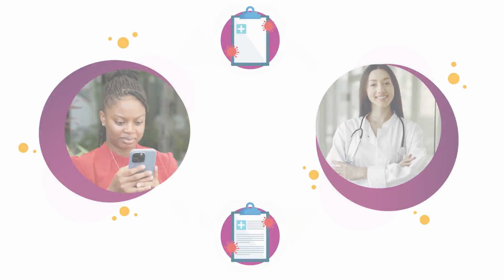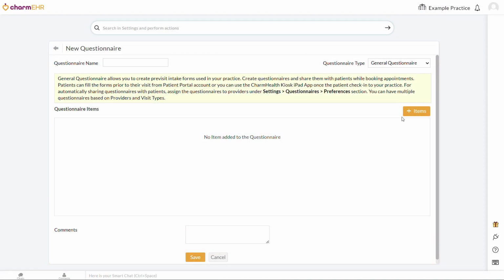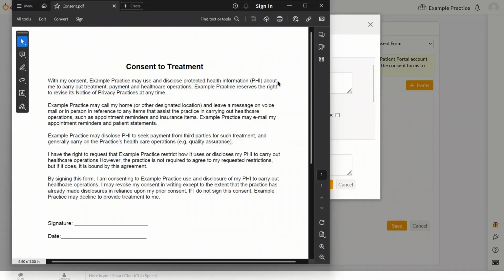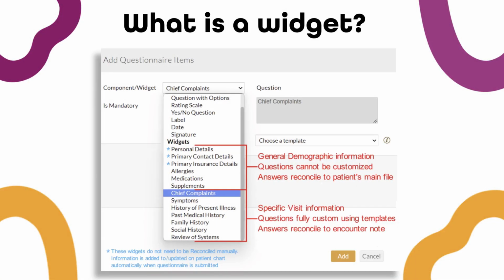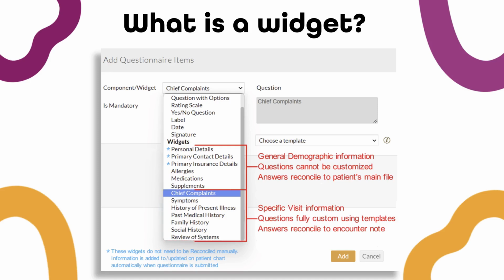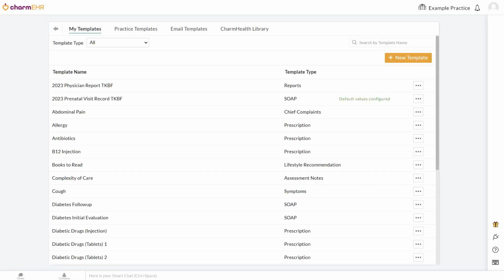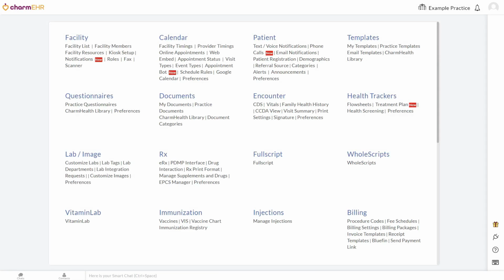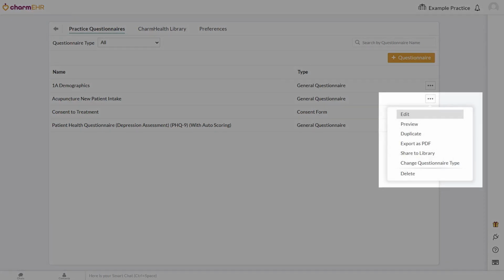Questionnaires, Templates, and Documents: Part 1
In this video, we'll go over using questionnaires and documents within CharmHealth and how those 2 relate to each other. This video is Part 1 of a 2 part series on questionnaires, templates and documents.